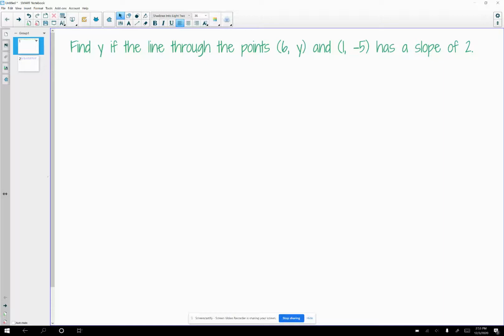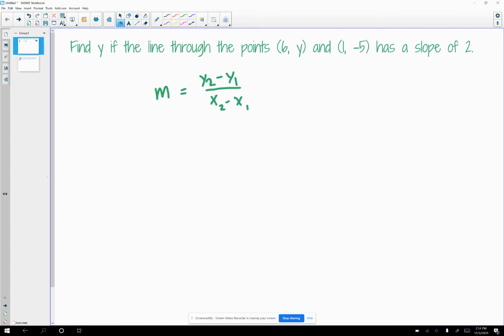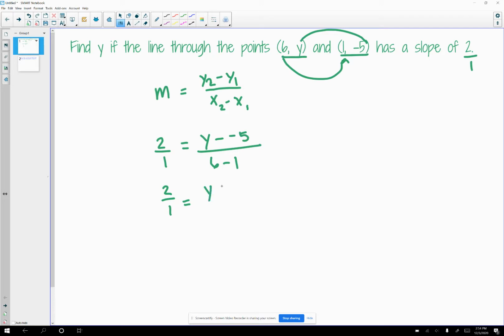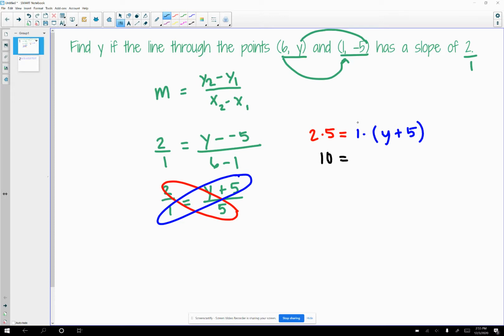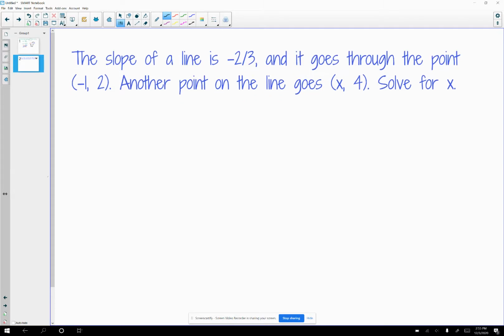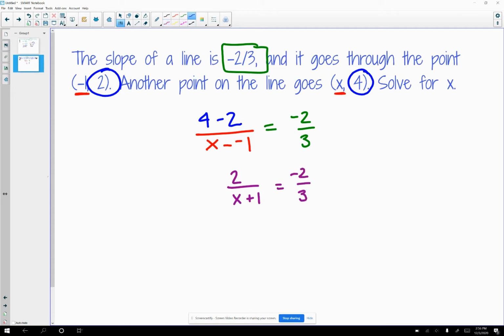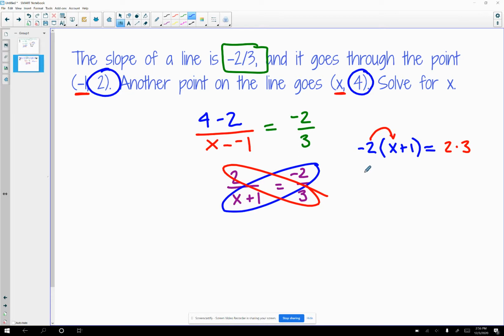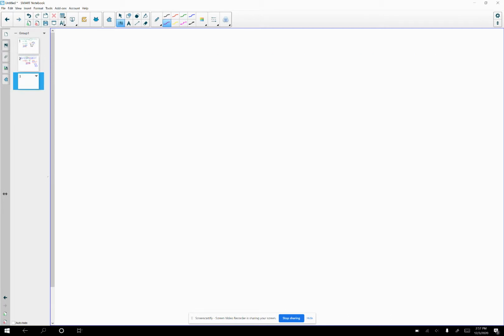Slope: Finding Missing Coordinate